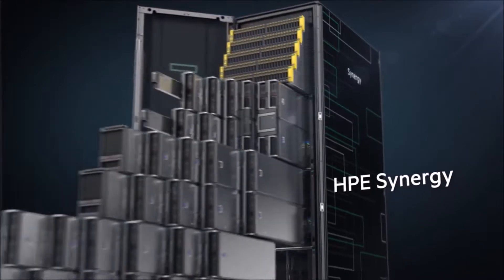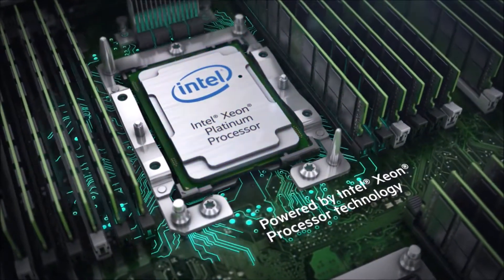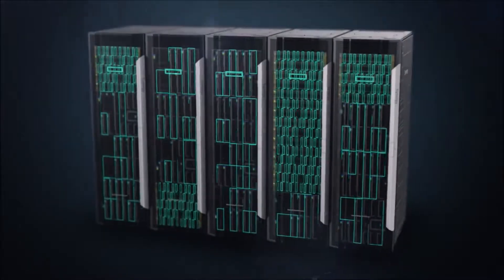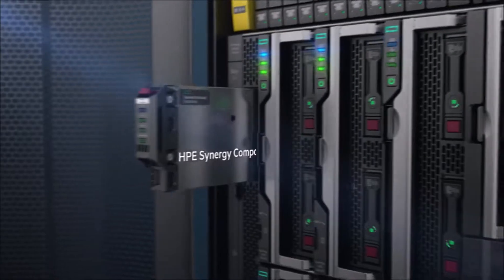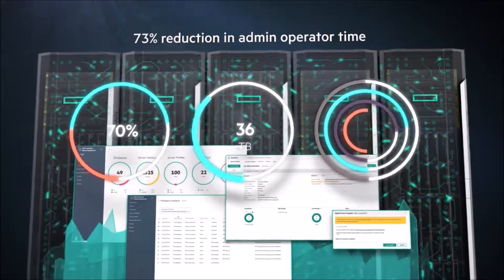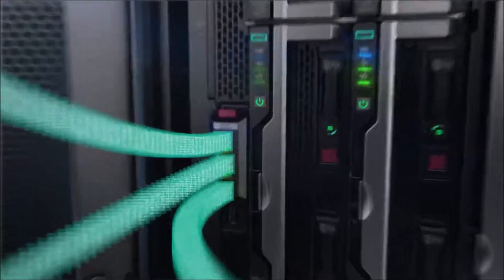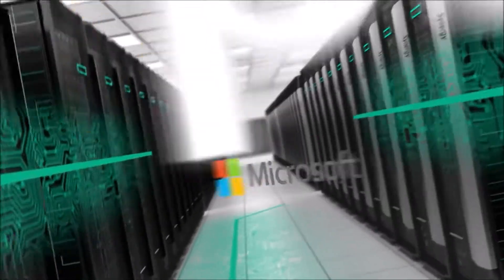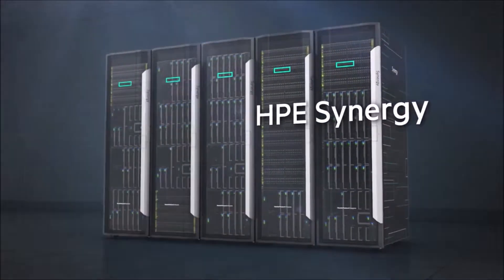HPE Synergy for the Software Defined Data Center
HPE Synergy is the world’s first truly composable infrastructure. With fluid resource pools, a unified API, and software defined intelligence, HPE Synergy provides infrastructure for traditional and cloud native apps at cloud like speeds.